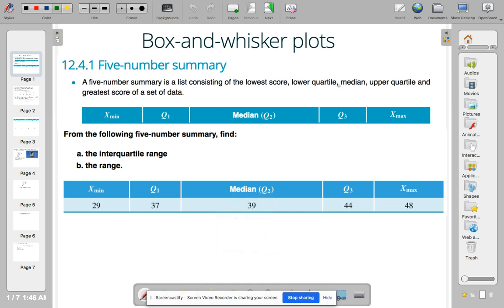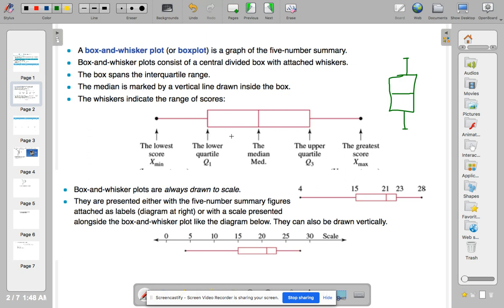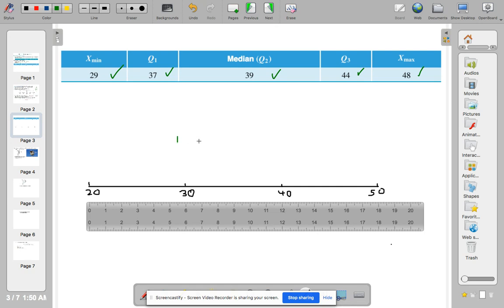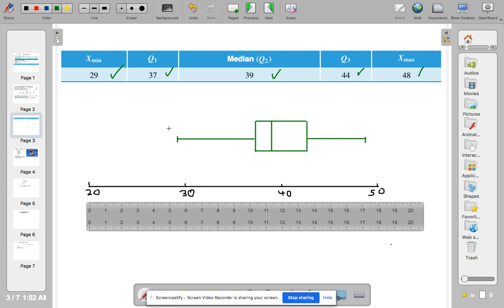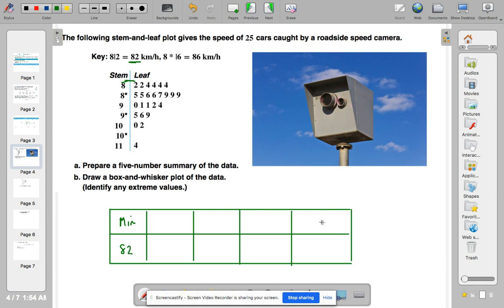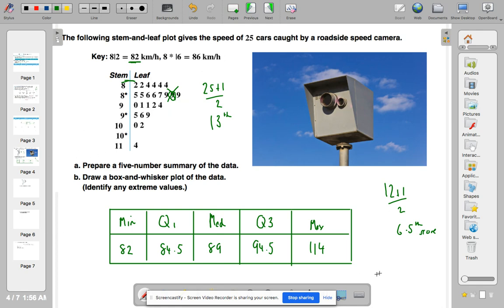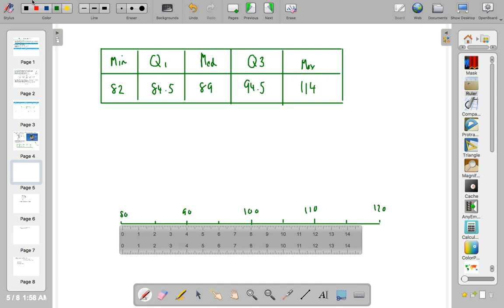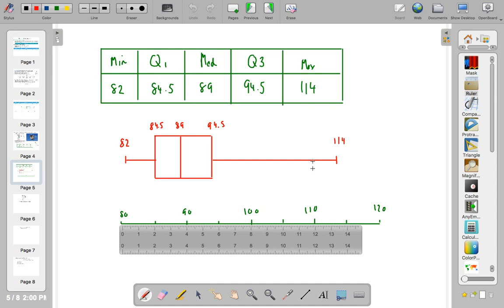Box and Whisker Plots